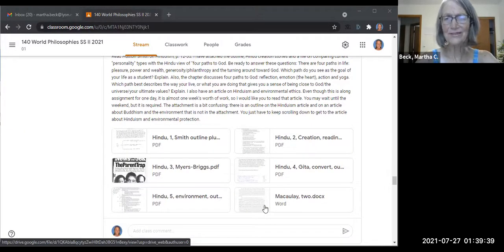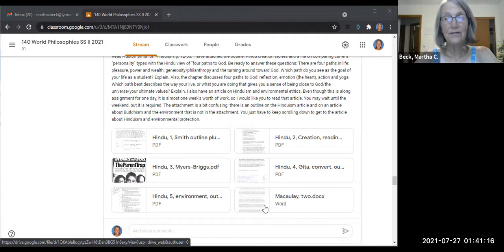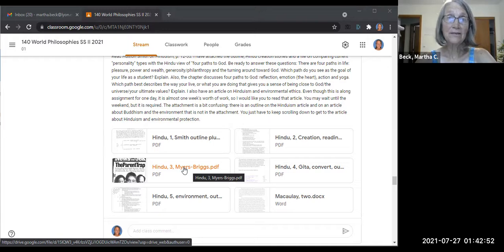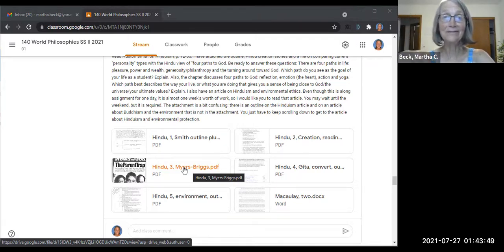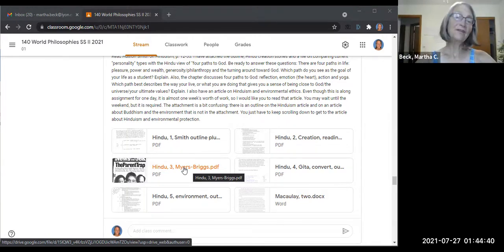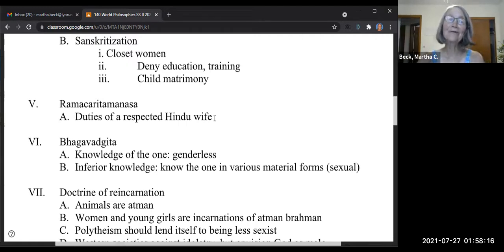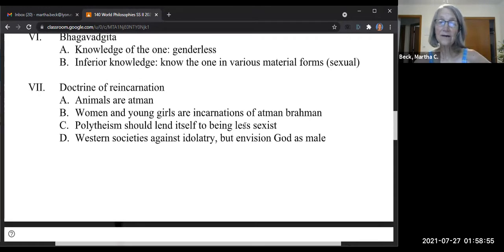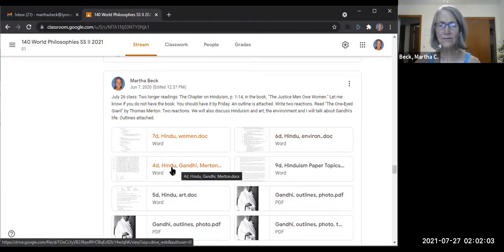RPH 140: World Phil: Class #15: Pre-class video, Hinduism